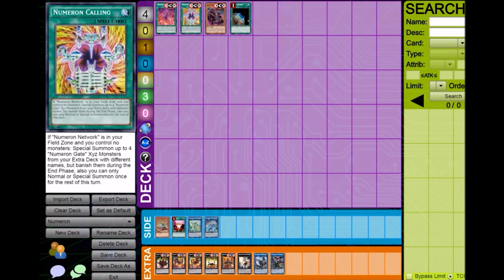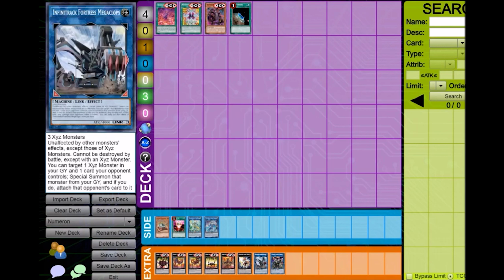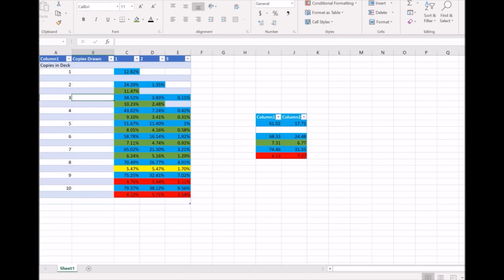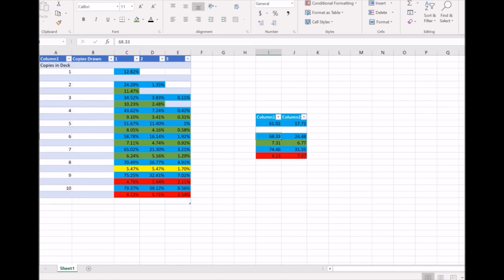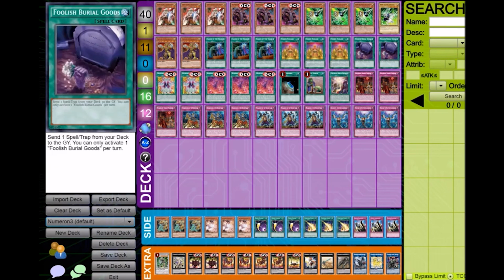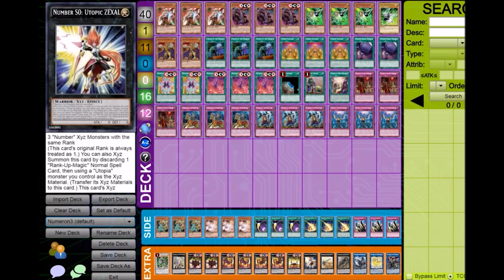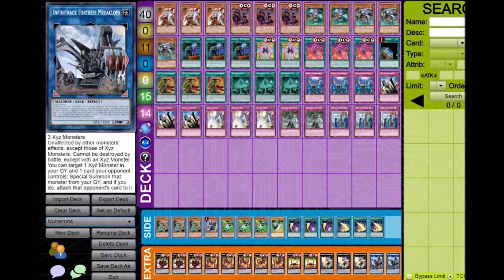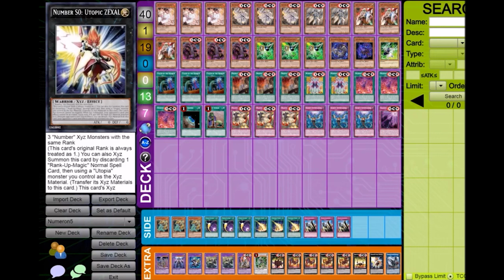Yu-Gi-Oh! Duelist Academy Lecture #1: Numeron Deck Building Theory w/ Ryan Levine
Originally uploaded July 1st, 2020

Don't forget that any tier gets you into our discord. For as low as $5 a month, you have access to multiple free tournaments for awesome prizes, Q&A with the coaches, as well as a growing community of like-minded players to discuss the game with!

We also stream on Twitch!